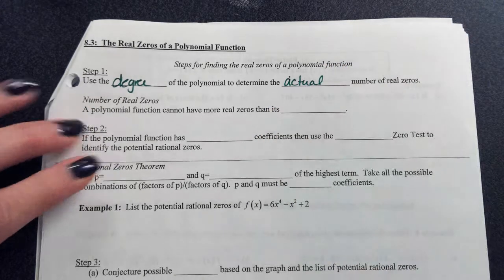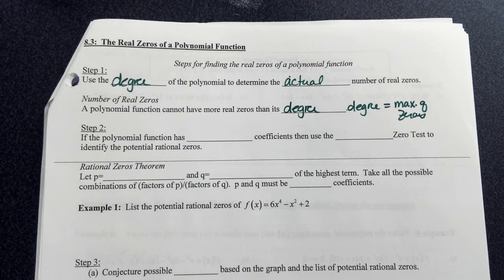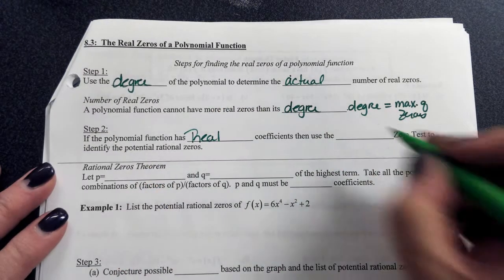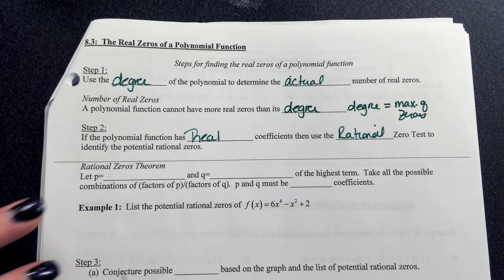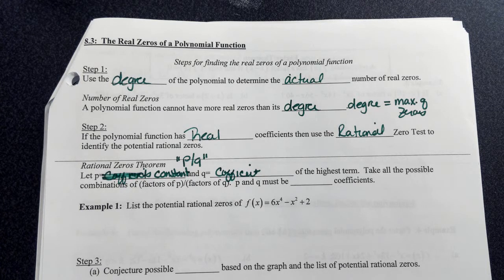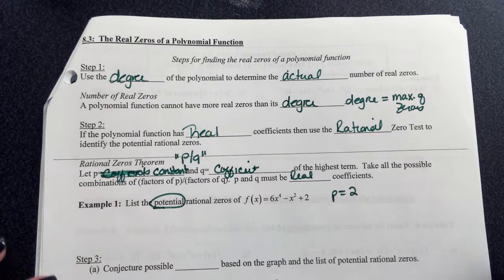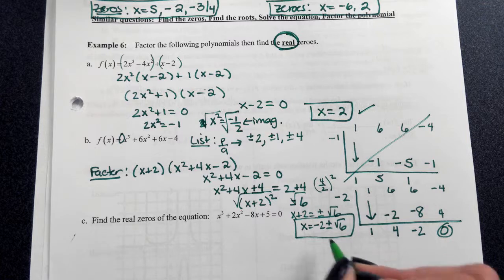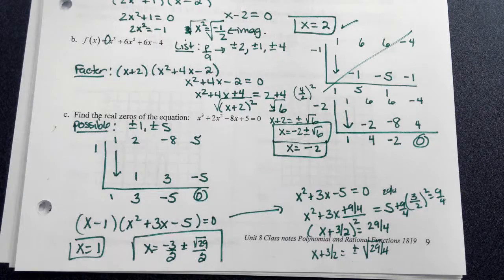8.3 Class notes pp